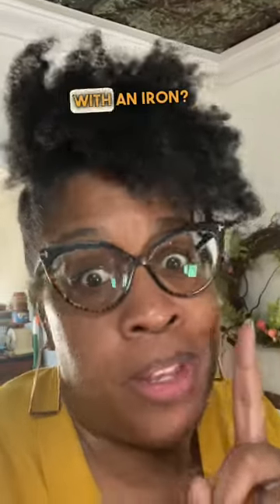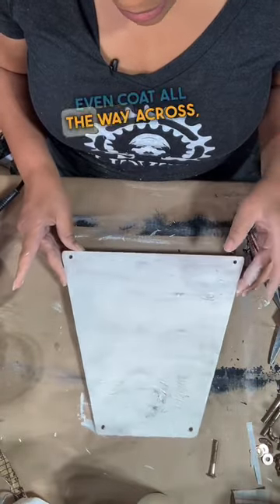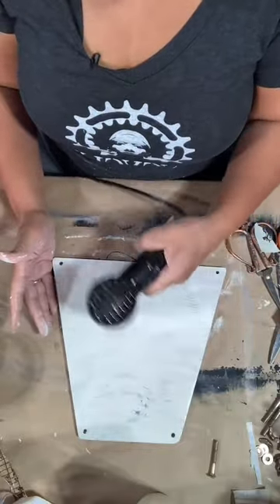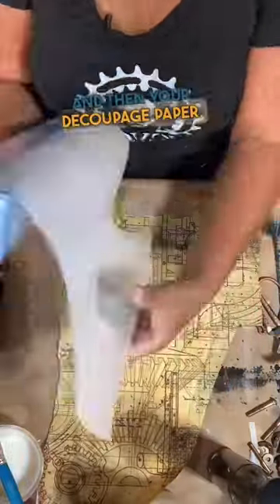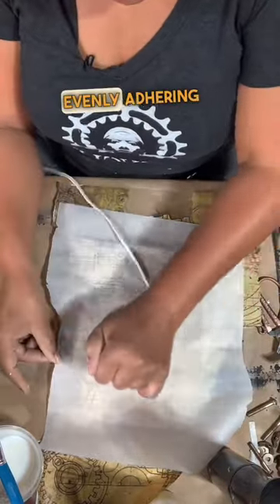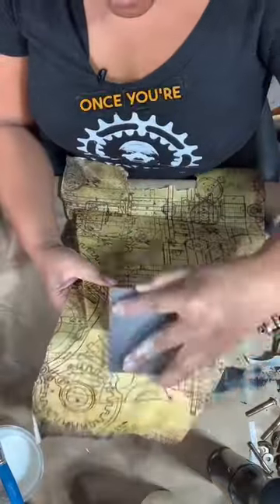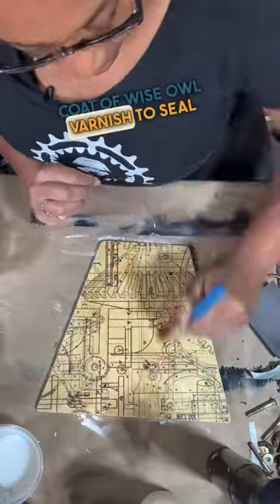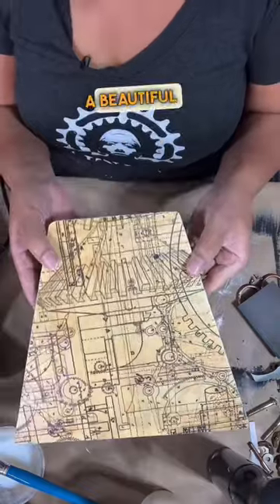Wrinkle Free Decoupage - Iron On Decoupage Using Roycycled Decoupage Paper